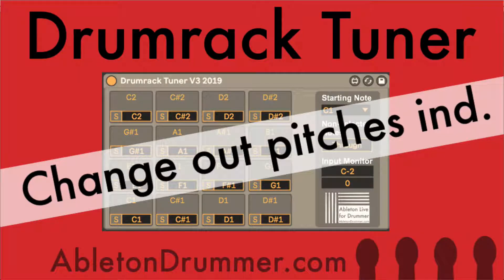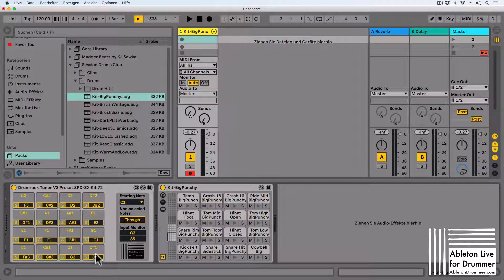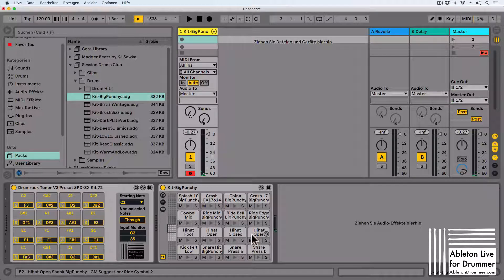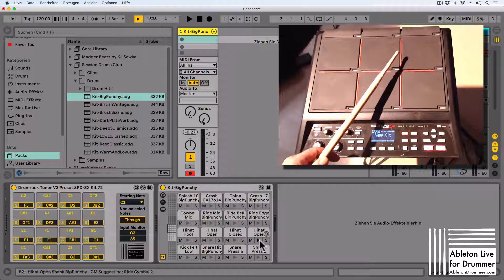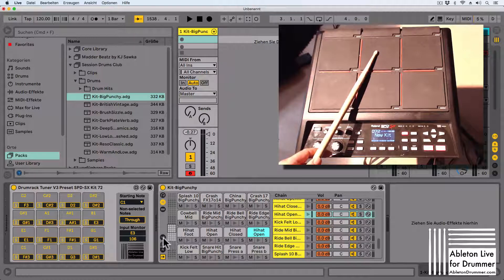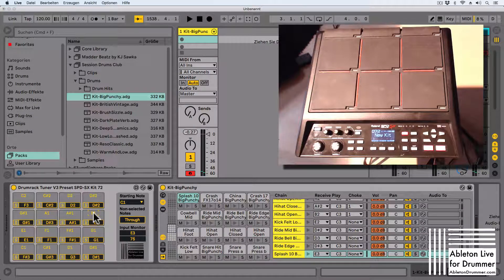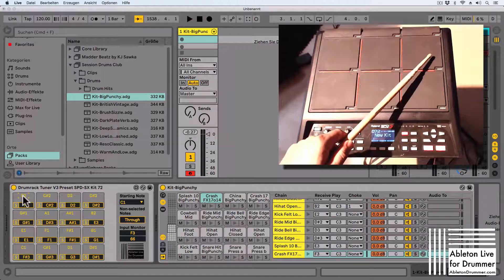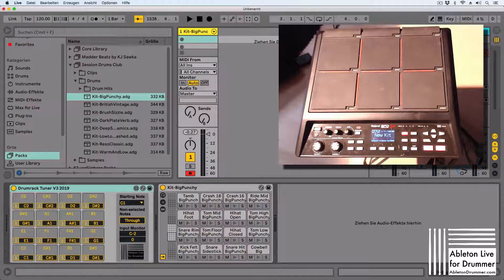Drumrack Tuner Tutorial Part 3 Change Out Pitches individually Ableton Drummer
More info on this and other Max for Live devices (not only) for drummer here: